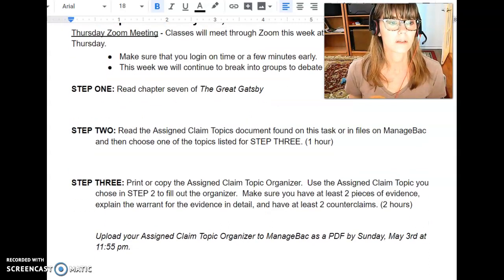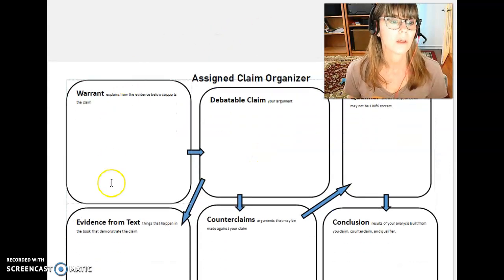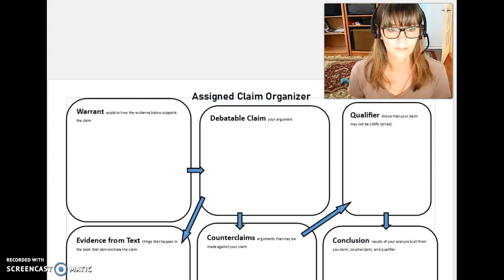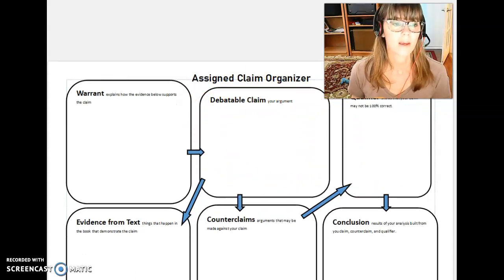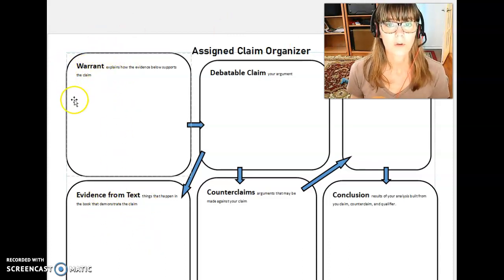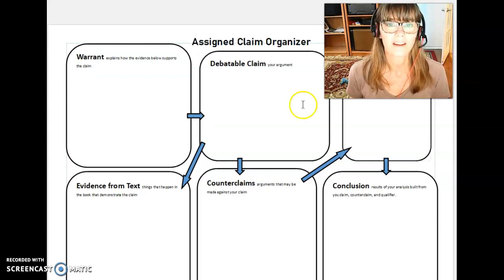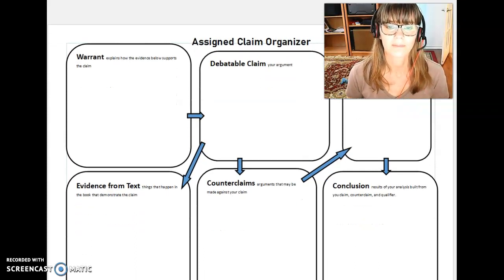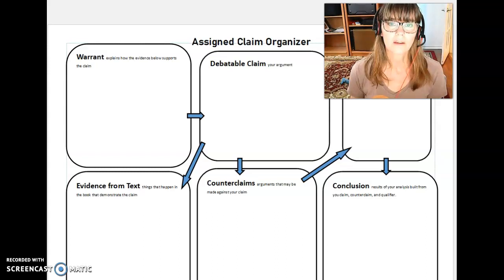Lesson 7 STEP3